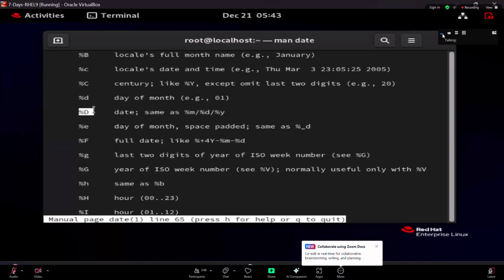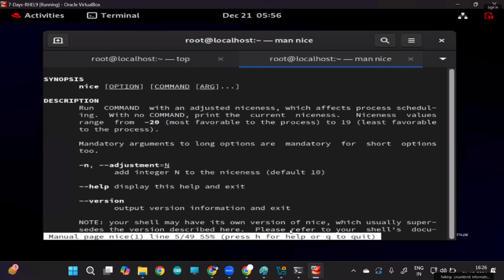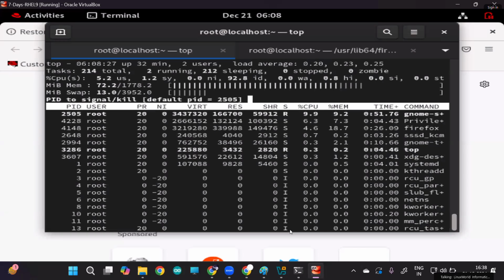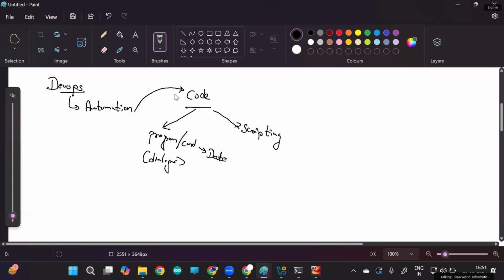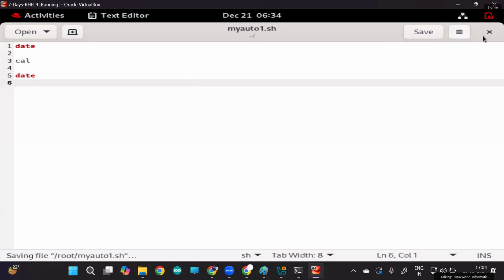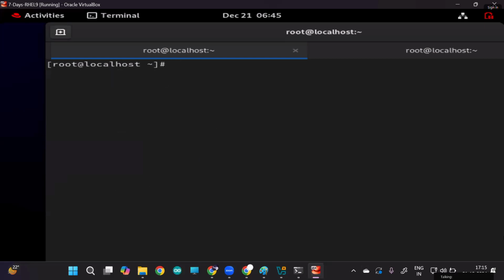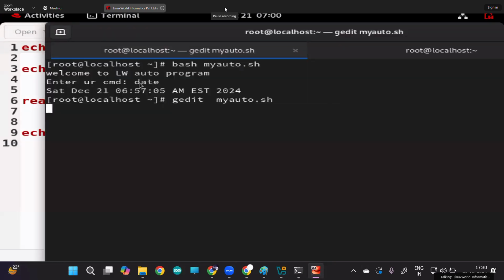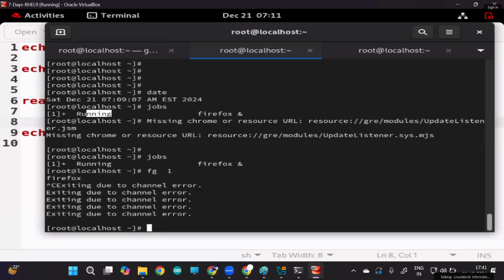LINUX | DEVOPS | LECTURE 4 | DAY 1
THIS IS FOR MY REVISION.